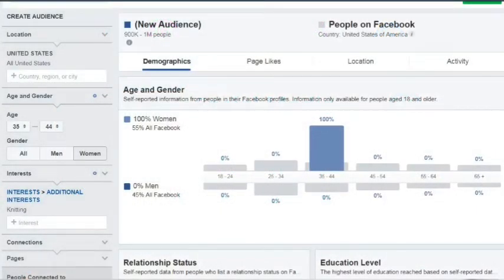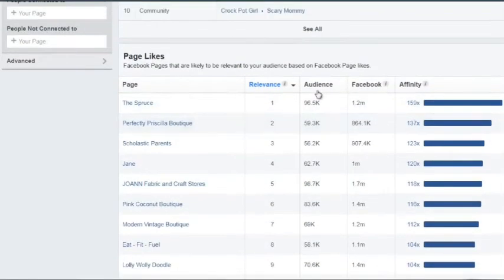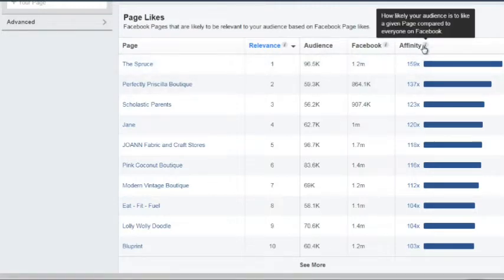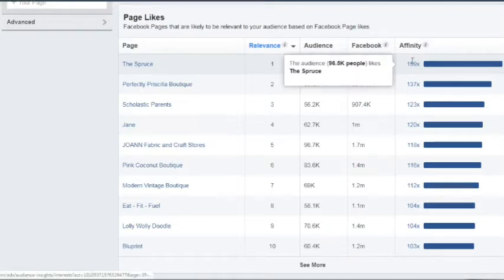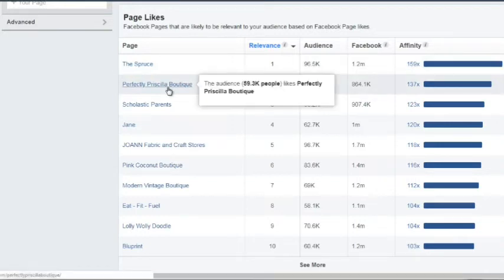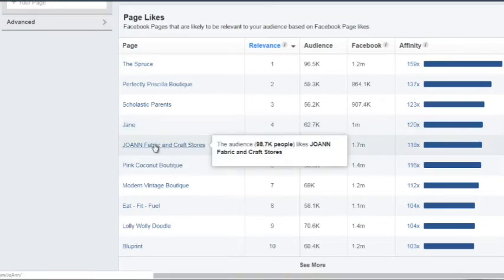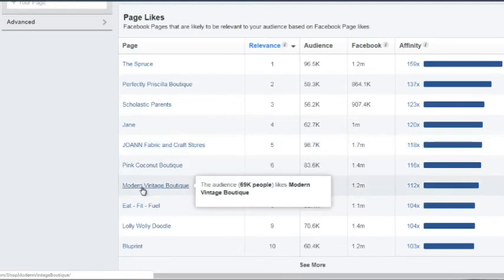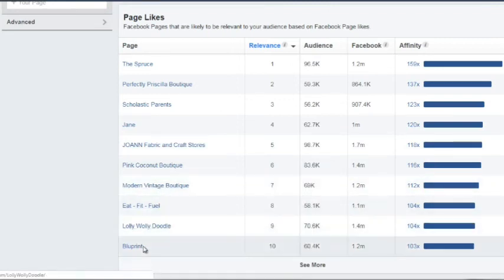earn daily income from social media content//Digital Marketing, video No 3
Learn all tricks in this 100% Free Video Course Earn Money Online, In Social Media Content // Digital Marketing,, Internet marketing online business social media marketing